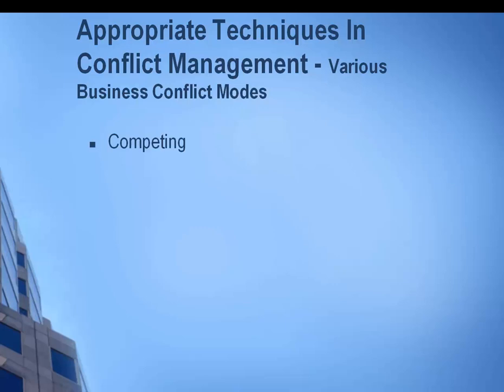2.1 APPROPRIATE TECHNIQUES IN CONFLICT MANAGEMENT VARIOUS BUSINESS CONFLICT MODES (2017)